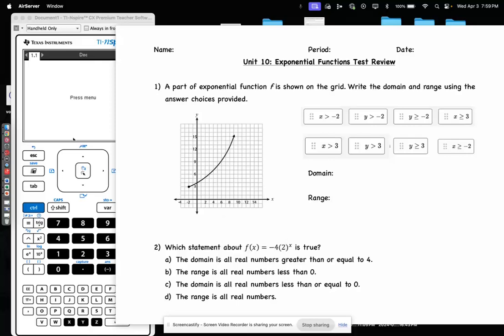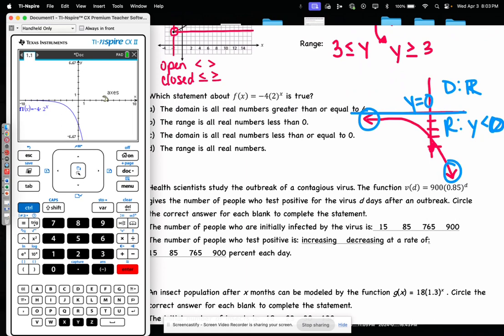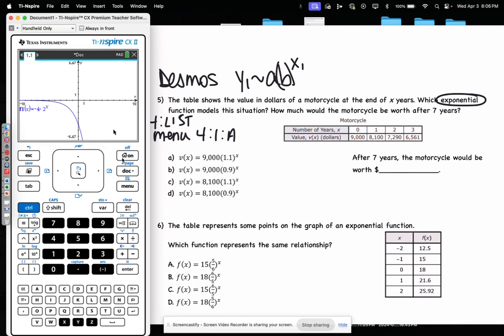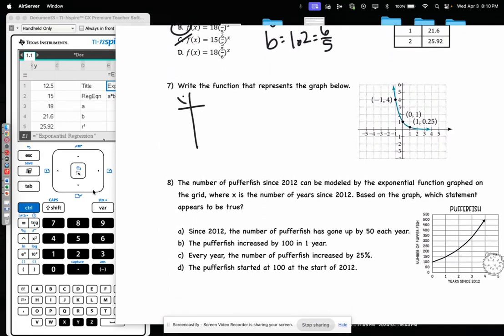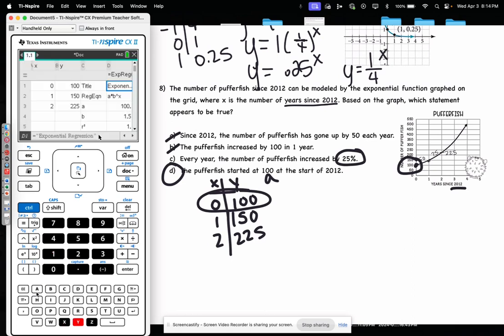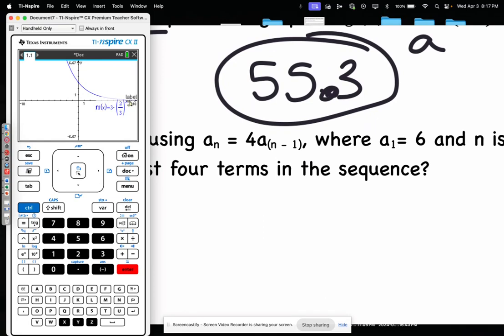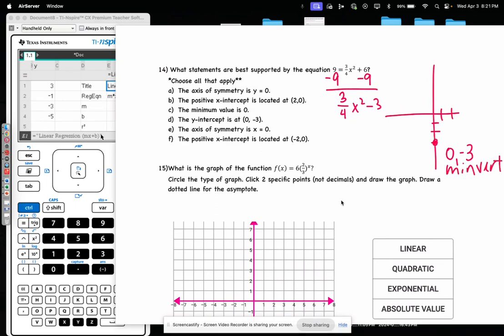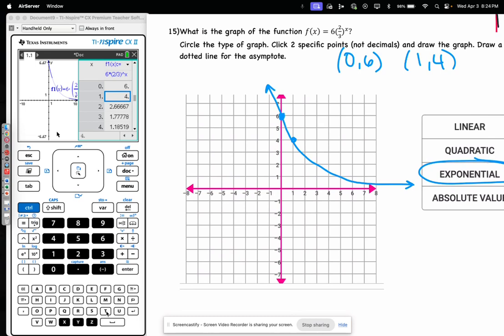UA10 Test Review KEY